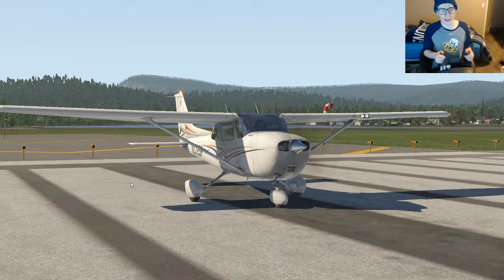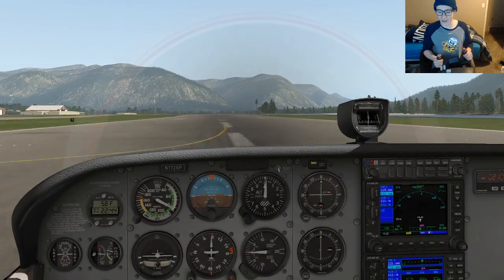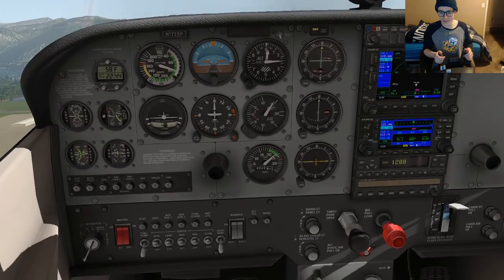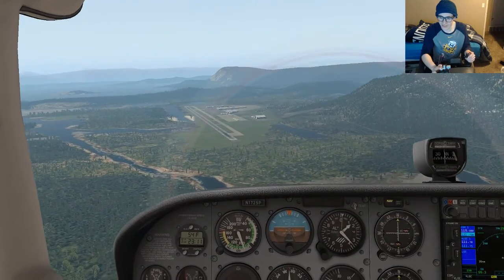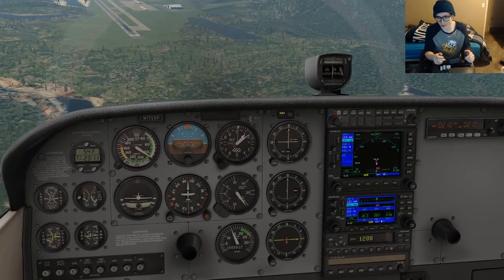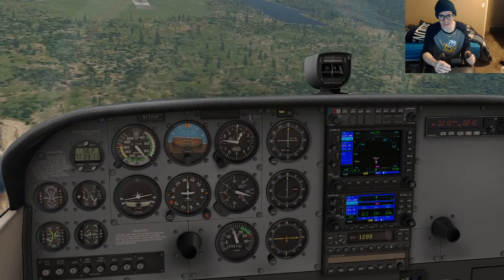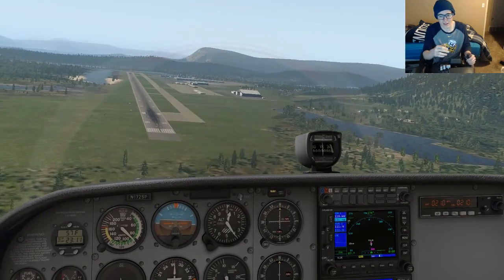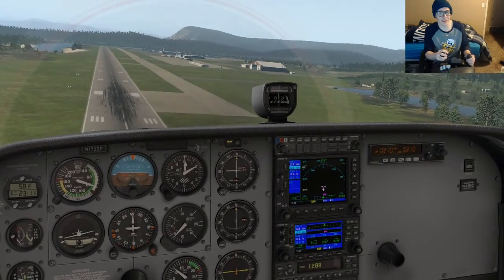Cessna Skyhawk Mountain Landing and Takeoff in X Plane 11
I flew over a river did some tricks and then flew over some mountains before returning and landing. It was a fun flight in the cessna Skyhawk which is a great plane to fly inside.